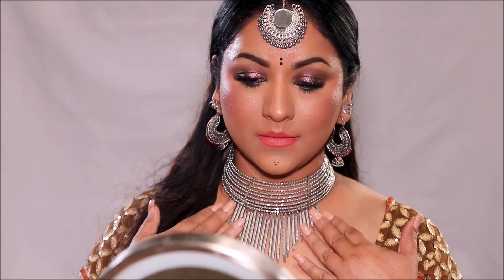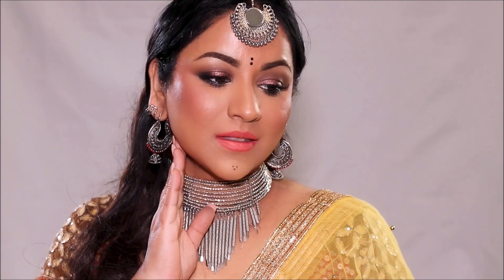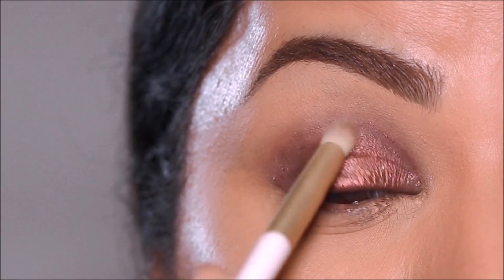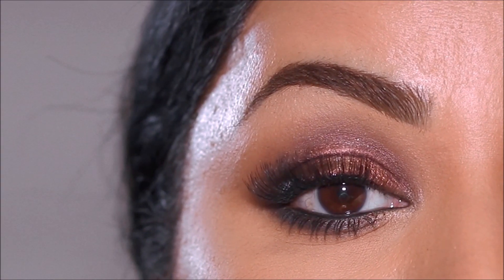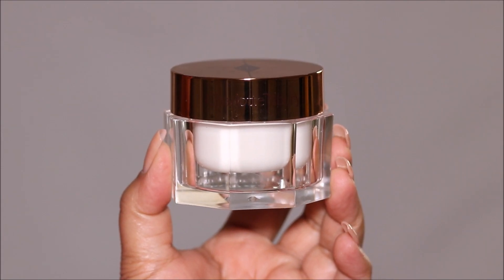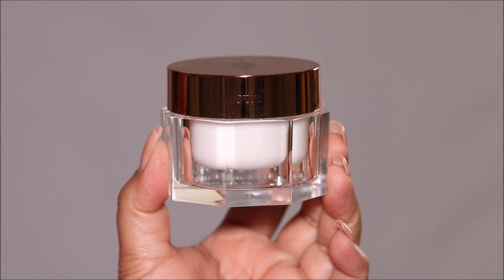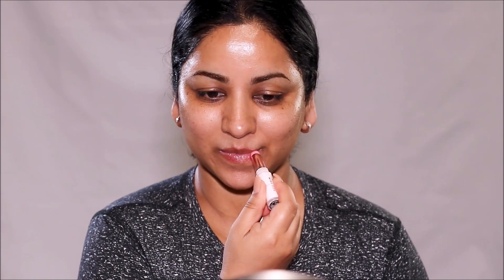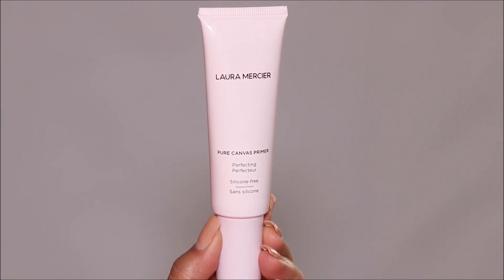You Got To TRY THIS Sweatproof Navaratri Look!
Navratri 2021 is just around the corner and I wanted to show you how to look great will keeping your makeup sweatproof! Lots of love, Smitha

❤️Products used in this tutorial (in order):
Charlotte Tilbury Magic Cream Moisturizer
Milani Rose Transforming Lip Balm
Laura Mercier Pure Canvas Primer
Laura Mercier Illuminating Eye Cream
Coastal Scents Camouflage Concealer Palette
Born This Way Matte 24 Hour Foundation Praline
ColourPop Pretty Fresh Hyaluronic Creamy Concealer deep dark 200 n (to contour)
Milani concealer 145 warm beige
Mac Studio Fix Powder Plus Nw35
Benefit The POREfessional: Super Setter - Long-lasting makeup setting spray
Benefit Precisely, My Brow Pencil 4.5
MakeUp For Ever Aqua Resist 24 Hour Waterproof pencil
L'Oreal Paris Voluminous Lash Paradise Mascara
Ardell Natural Lashes False Eyelashes 117
Star Glue Eyelash Adhesive
ColourPop Nice Things Lippie Stix

♡ ♡ Smitha Deepak ♡ ♡